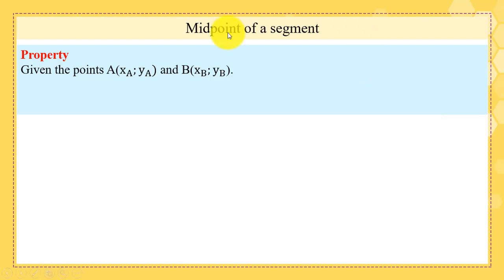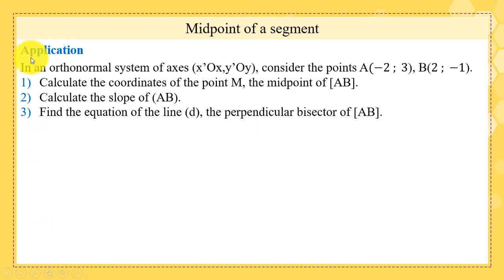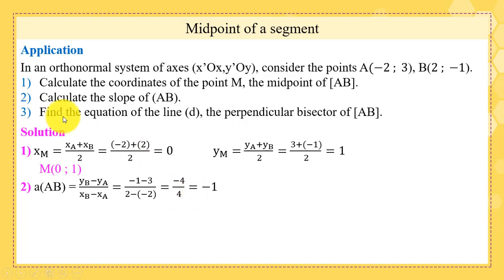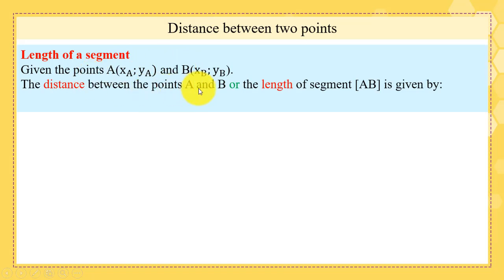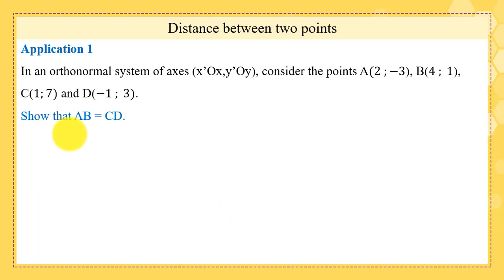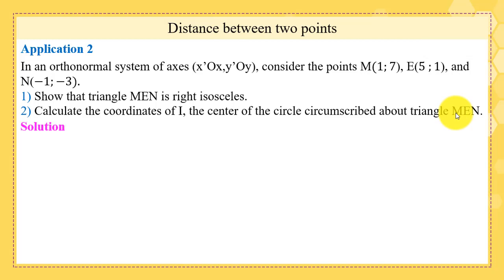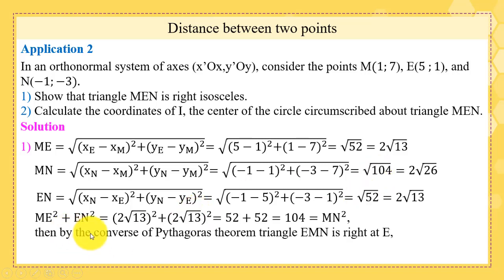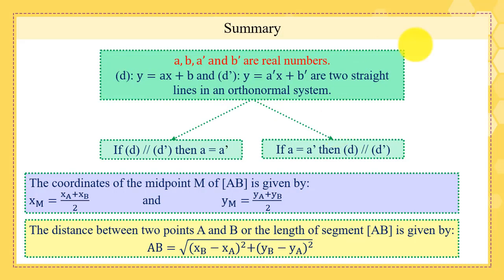Gr9 En Math parallel and perpendicular lines part 3 20 21